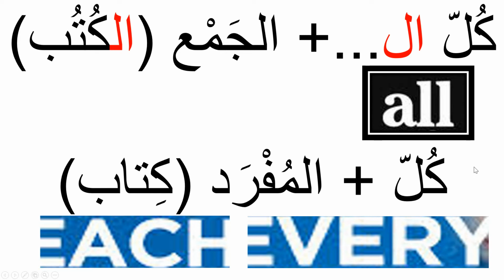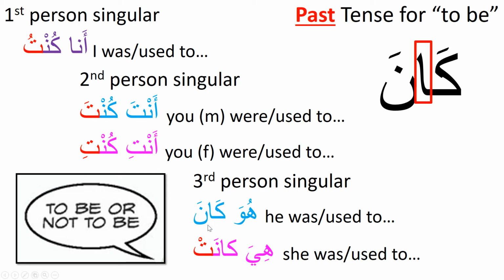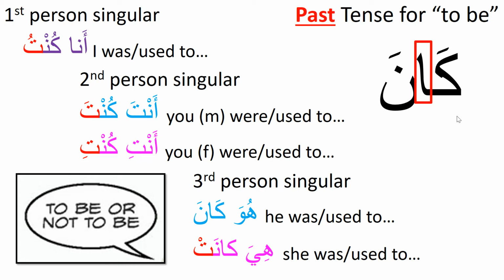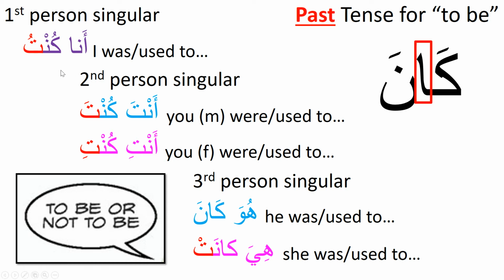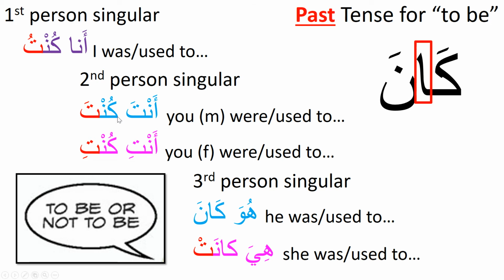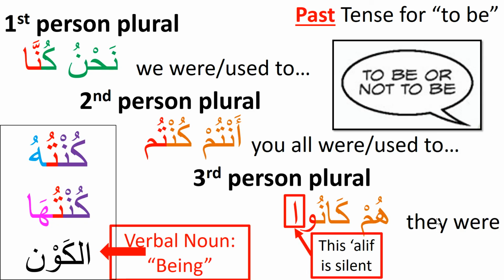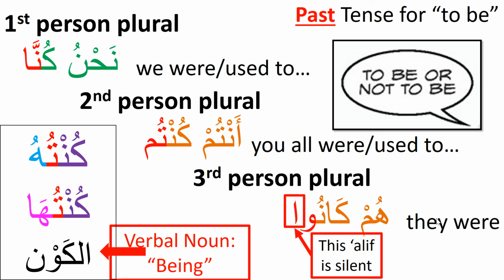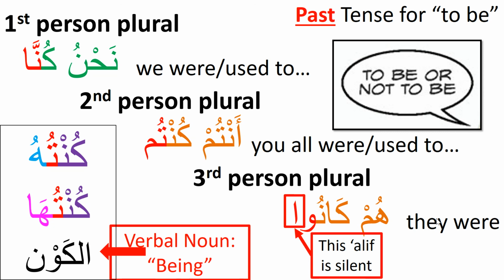Al Kitaab Lesson 4 Vocab Part 4 of 4